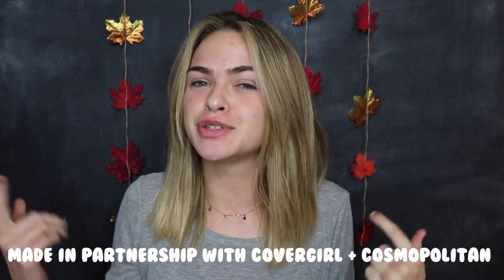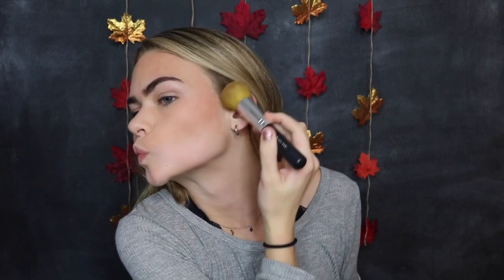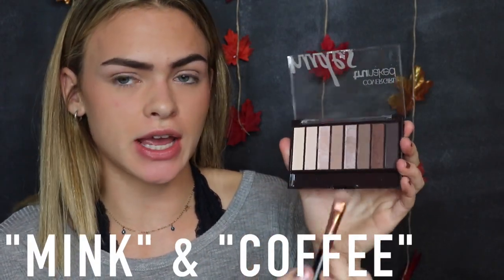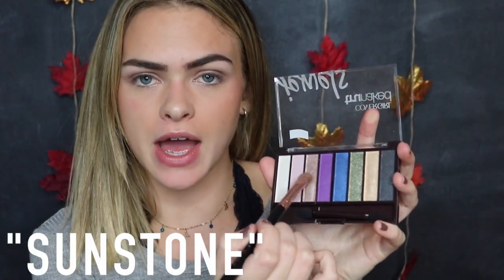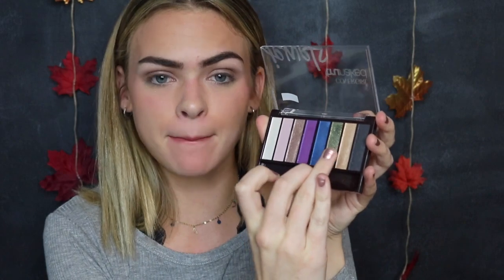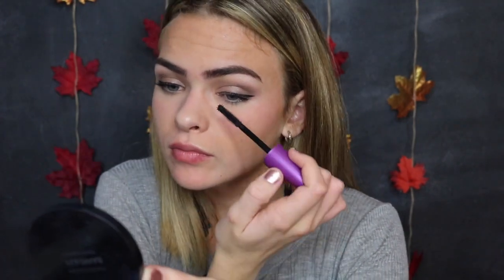HOLIDAY MAKEUP LOOK//thanksgiving makeup | Summer Mckeen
-Be sure to check out COVERGIRL’s TruNaked Eyeshadow Palettes, and look for the new Jewels Palette in January!

Hey guys! For this week's video, I accepted a makeup look challenge from COVERGIRL x Cosmo and this is what I came up with! I think it would be great to wear for thanksgiving or maybe a holiday party ooorr just wherever you want :) Hope you enjoy!!
Thanks again COVERGIRL and Cosmo for giving me this fun makeup challenge!

---Products Used---
 COVERGIRL Products:

Other brand products:
1. POREfessionals primer by benefit
2. FitMe Concealer
3. Bare Minerals Smooth Skin pressed powder
4. Precisely My Brow pencil by benefit
5. Hoola bronzer by benefit
6. Baked blush